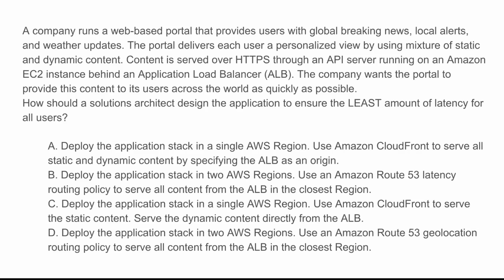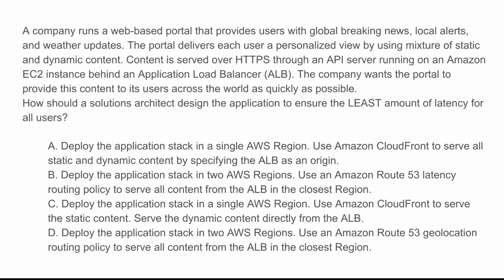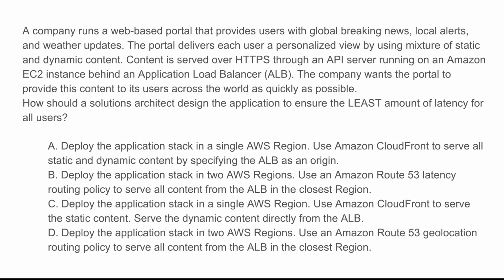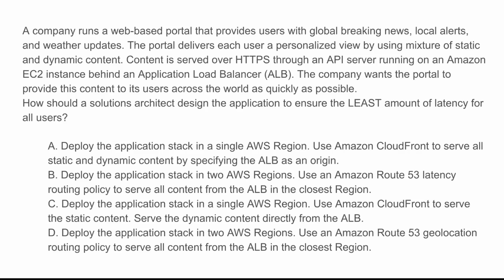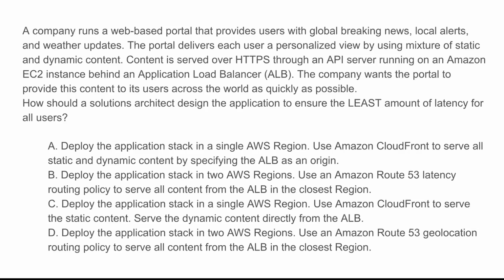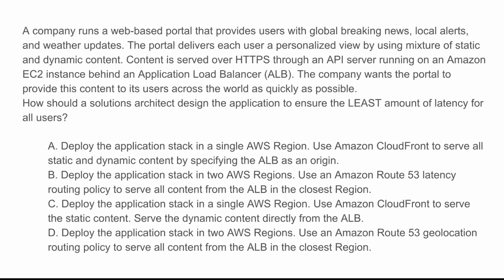SAA C03 Exam Prep (Question 141)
Question:

A company runs a web-based portal that provides users with global breaking news, local alerts, and weather updates. The portal delivers each user a personalized view by using mixture of static and dynamic content. Content is served over HTTPS through an API server running on an Amazon EC2 instance behind an Application Load Balancer (ALB). The company wants the portal to provide this content to its users across the world as quickly as possible.
How should a solutions architect design the application to ensure the LEAST amount of latency for all users?

A. Deploy the application stack in a single AWS Region. Use Amazon CloudFront to serve all static and dynamic content by specifying the ALB as an origin.
B. Deploy the application stack in two AWS Regions. Use an Amazon Route 53 latency routing policy to serve all content from the ALB in the closest Region.
C. Deploy the application stack in a single AWS Region. Use Amazon CloudFront to serve the static content. Serve the dynamic content directly from the ALB.
D. Deploy the application stack in two AWS Regions. Use an Amazon Route 53 geolocation routing policy to serve all content from the ALB in the closest Region.